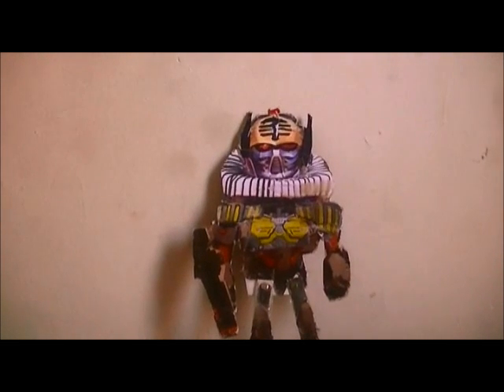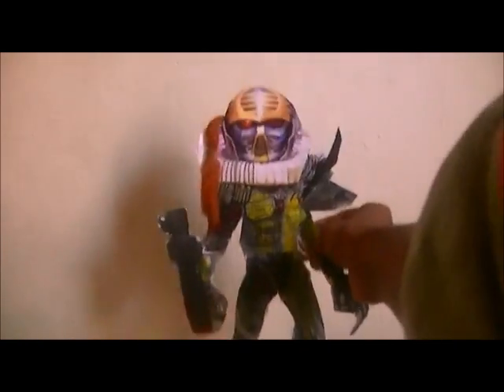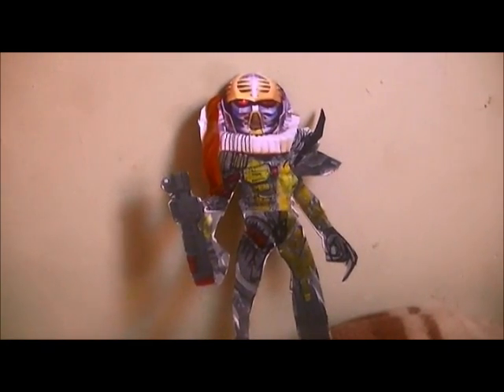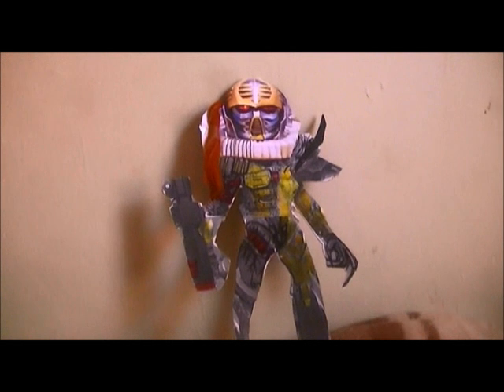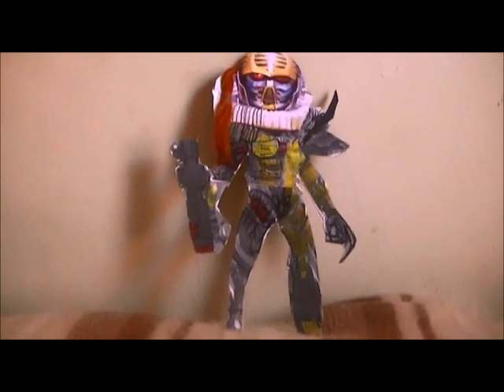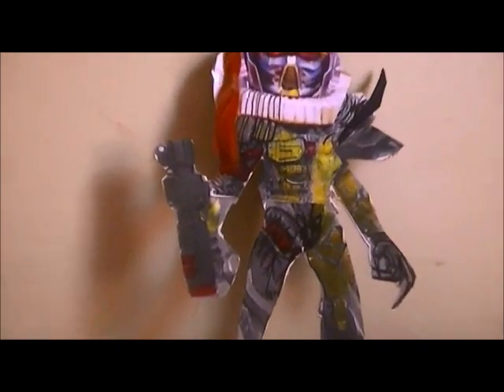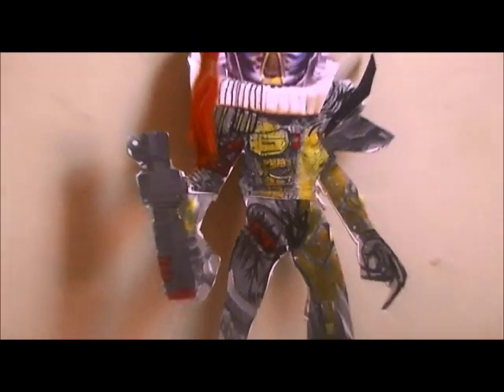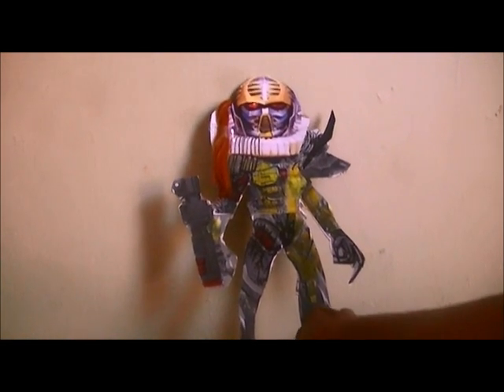Power Rangers: Lost Galaxy 2014 fan-film - Morphin Grid Case Study - Deviot 2 of 4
Deviot is a general of Scorpius, but also a betrayer. He was responsible for Scorpius' death and had tried to kill Trakeena.

Deviot (whose name was based on the term 'devious') was a treacherous robotic alien who sought the power of Scorpius's cocoon. Soon after his appearance, he developed a strong hatred toward Maya, the Yellow Galaxy Ranger, and would often attack her first during battle. Deviot appeared on the scene with three Zords that he attacked the Galaxy Power Rangers and Galactabeasts with in battle. However, these Zords turned to good, having once been Galactabeasts. After continuous failures, Deviot stole the legendary Galaxy Book, and used its power to mutate. He was defeated, and joined forces with Captain Mutiny.

After escaping the Lost Galaxy, Deviot was attacked by Trakeena, and they both fell into the cocoon. The being that emerged was an amalgam of Deviot's evil and Trakeena's power.

Deviot shared many characteristics with Darkonda; both were treacherous and deceptive.